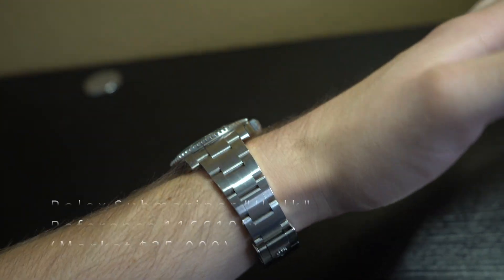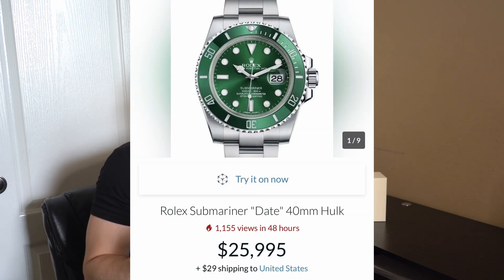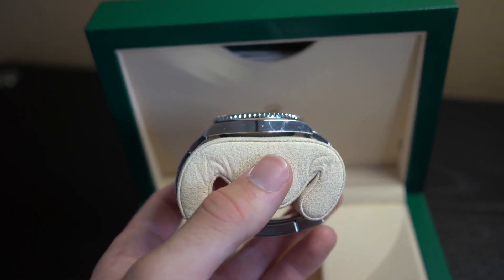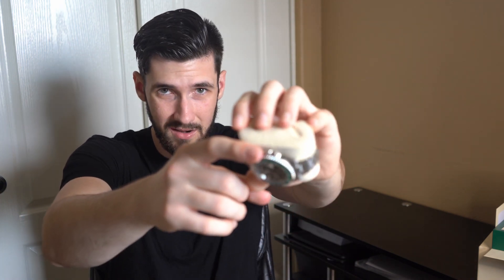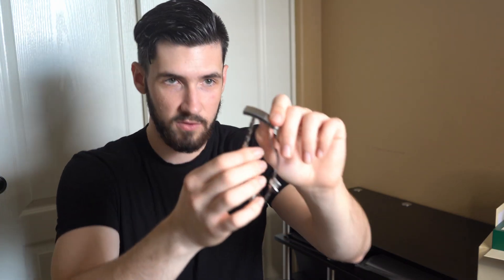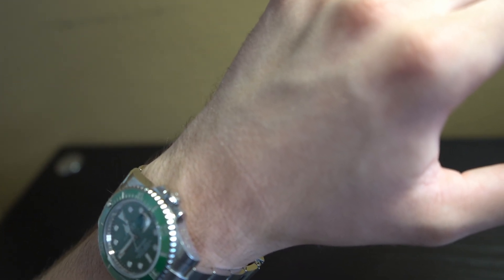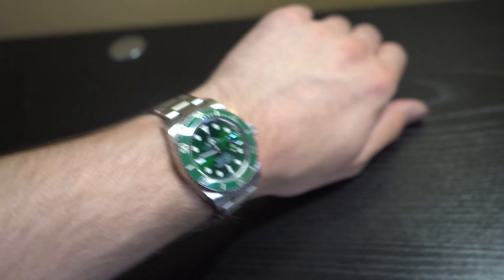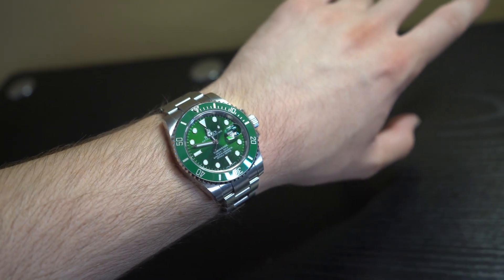ROLEX "HULK" Submariner 116610lv Review & Unboxing (Oystersteel 40mm)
The Rolex Kermit (16610lv), Hulk (116610lv), and Starbucks (126610lv) have ll been for the submariner lovers that want to wear a color that stands out from the crowd! Do you think this watch is worth the current $25,000 market value?
🔥 PERSONAL FAVORITE VIDEOS OF MINE :
👁 ABOUT THIS VIDEO :
"Men's Submariner 'Hulk' Oyster Perpetual Date 116610 LV
Silver-tone stainless steel case with a silver-tone stainless steel oyster bracelet. Uni-directional rotating green cerachrom top rinfg stainless steel bezel. Green dial with silver-tone Mercedes-logo, sword, and Breguet-style shape hands and luminous dot hour markers. Minute markers around the outer rim. Dial Type: Analog. Luminescent hands and dial markers. Date display at the 3 o'clock position. Rolex Calibre 3135 automatic movement with a 50-hour power reserve. Scratch resistant sapphire crystal. Screw down crown. Solid case back. Round case shape, case size: 40 mm, case thickness: 13 mm. Band width: 20 mm. Oysterlock clasp. Water resistant at 300 meters / 1000 feet. Functions: date, hour, minute, second, chronometer. Dive watch style. Watch label: Swiss Made. Rolex Submariner Hulk Green Dial Steel Mens Watch 116610LV." - Chrono 24